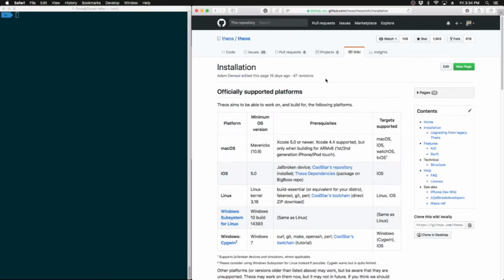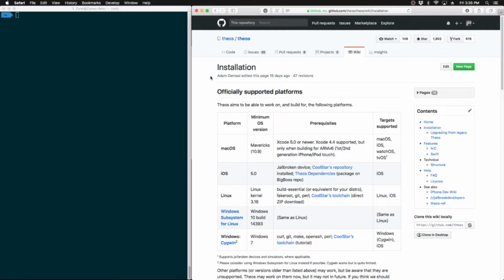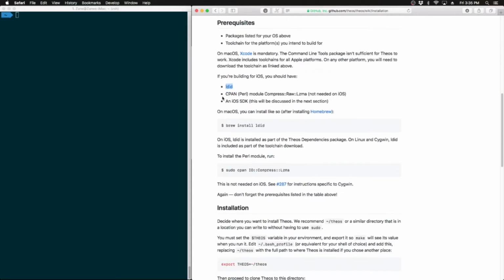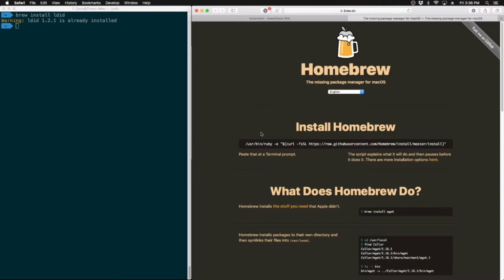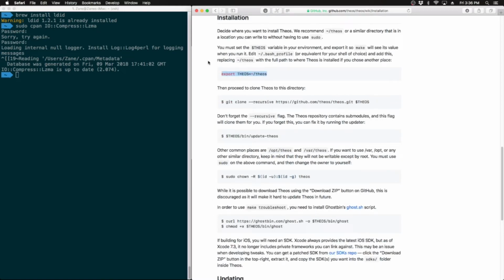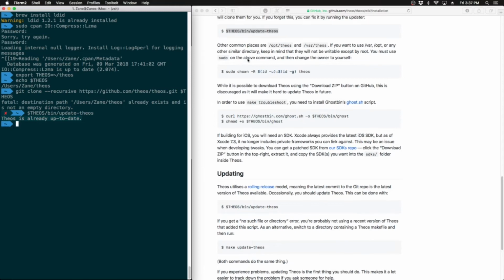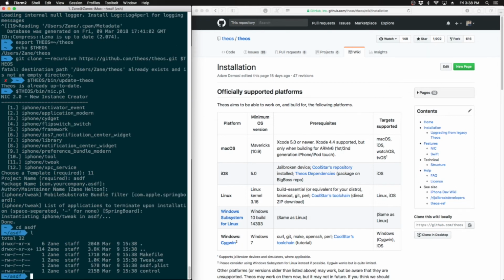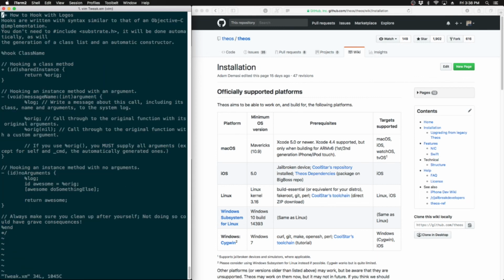Installing Theos - iOS Tweak Development Pt. 1